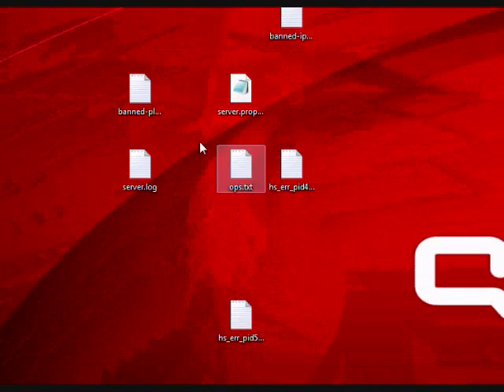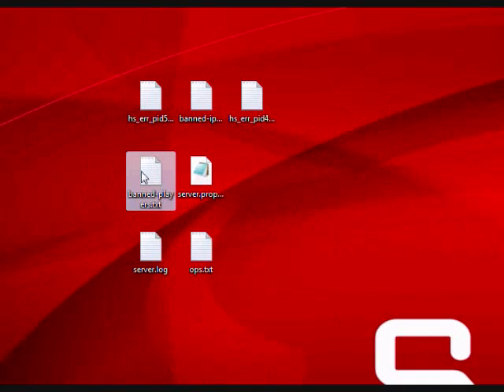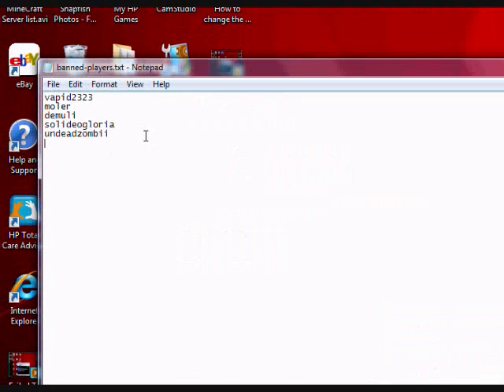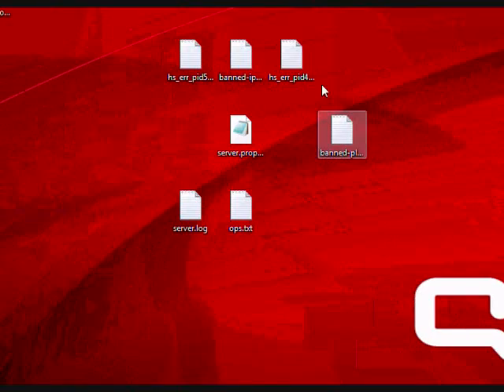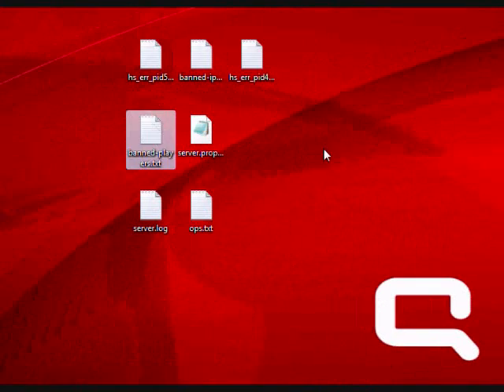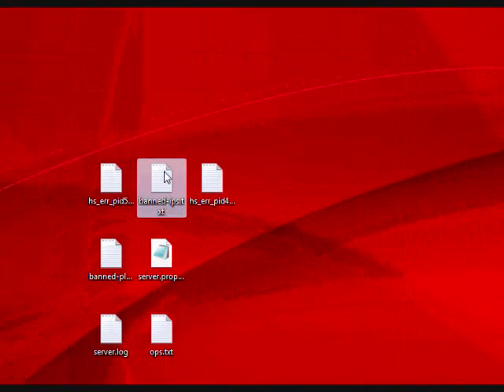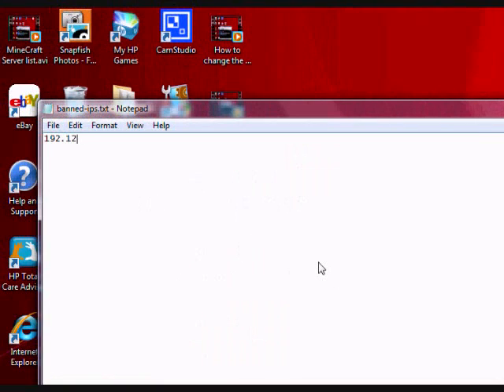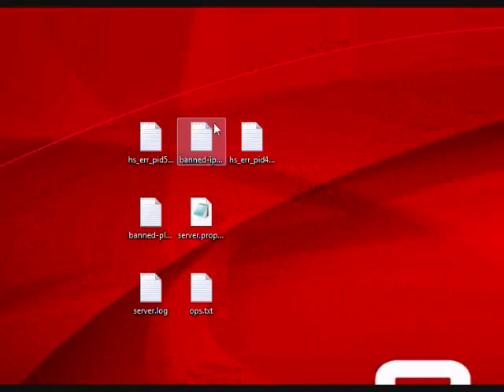How to ban players and Ip address on your MineCraft server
In this video I show you How to ban players and Ip address on your MineCraft server.
Peace! Enjoy!